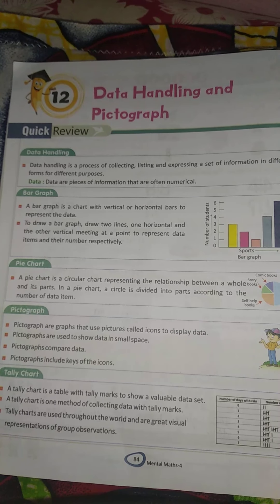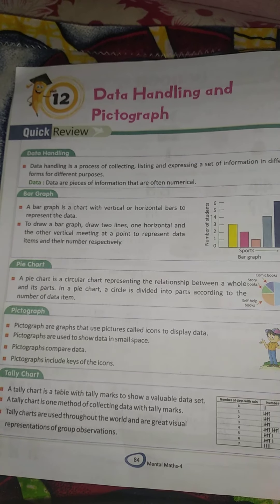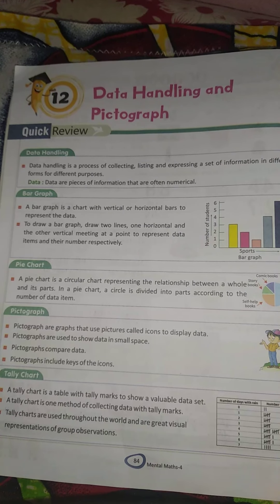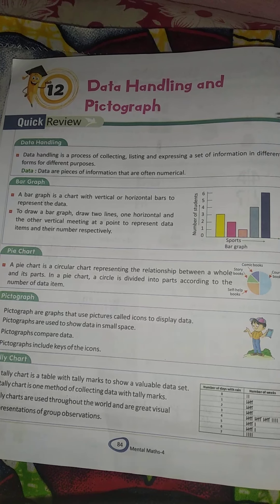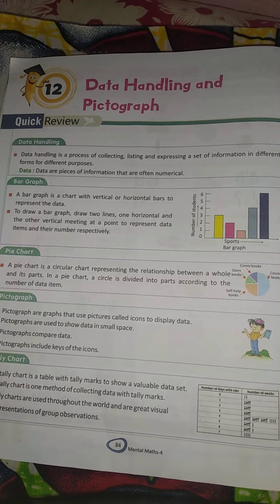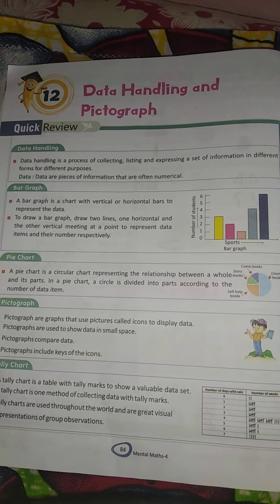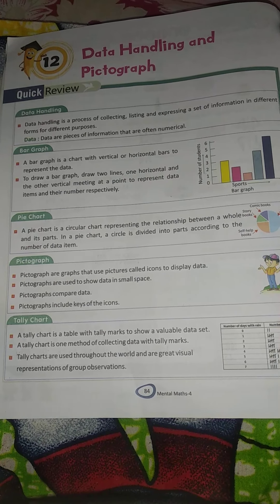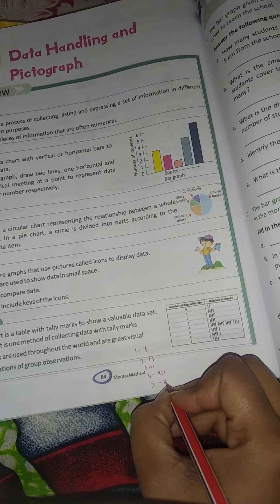Class 4 maths 2 chapter Data Handling